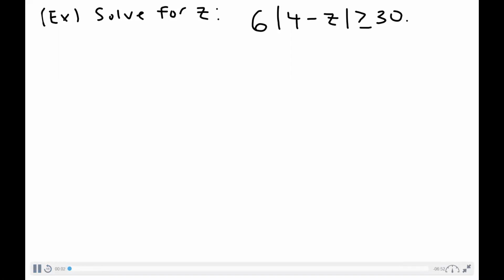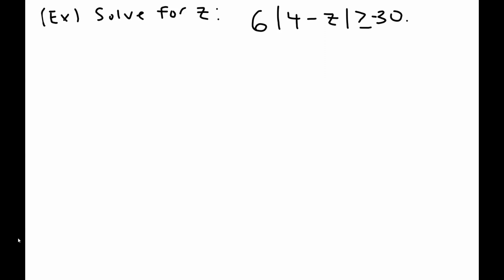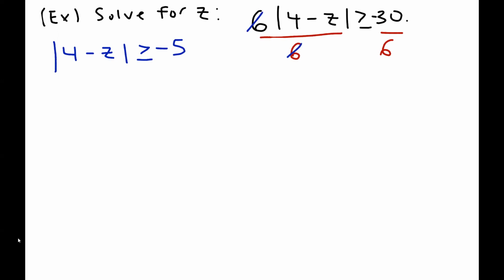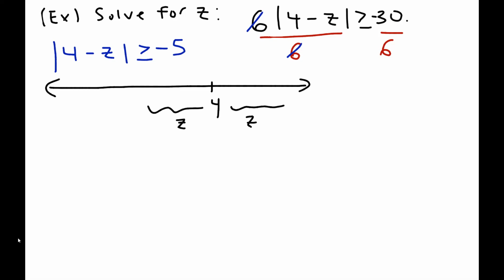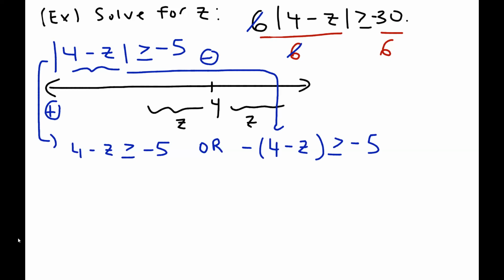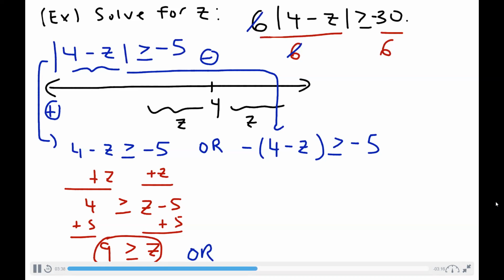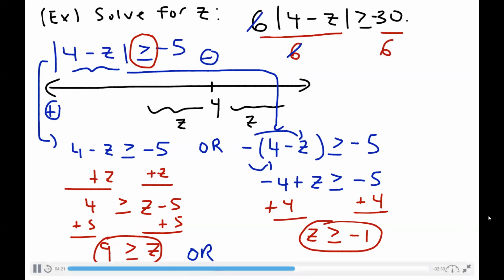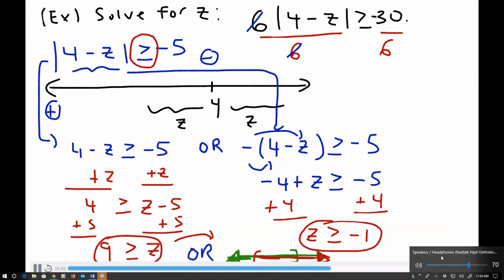2.2 Absolute Value Inequality Example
An absolute value inequality solved intuitively and algebraically.